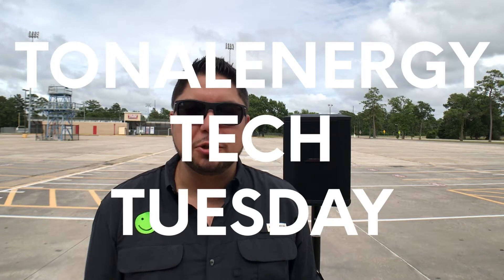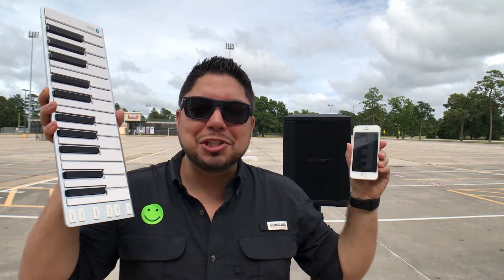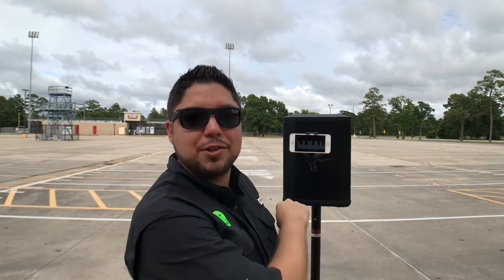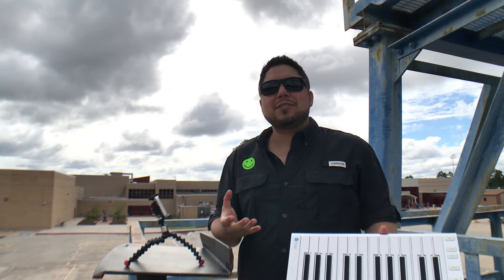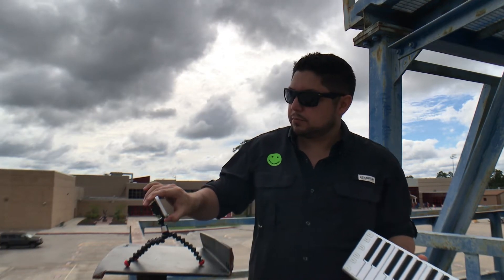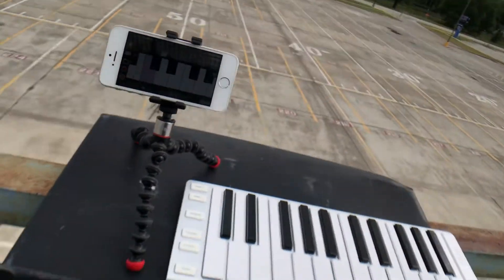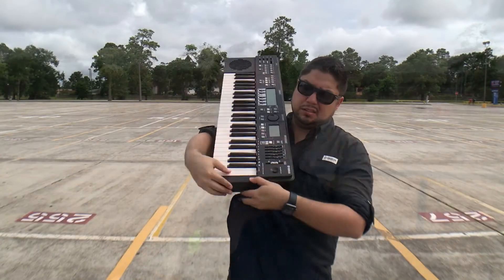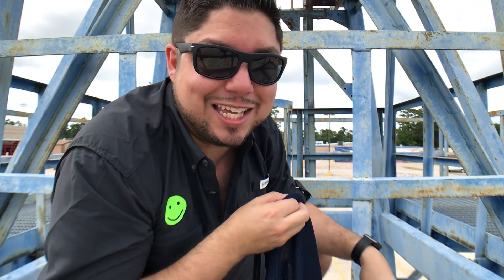TonalEnergy TECH Tuesday Tune-Up #12 (Bluetooth Keyboard)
In this TECH Tuesday Tune-Up, learn how to connect and utilize a bluetooth keyboard along with your TonalEnergy App!